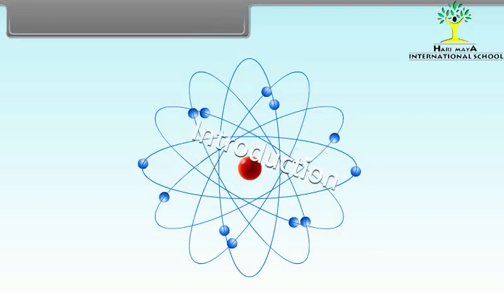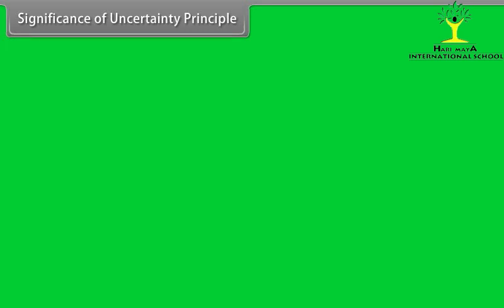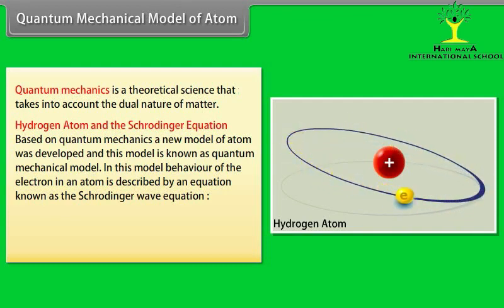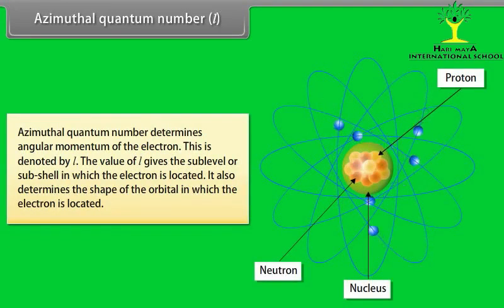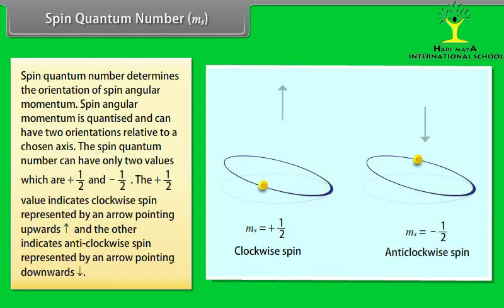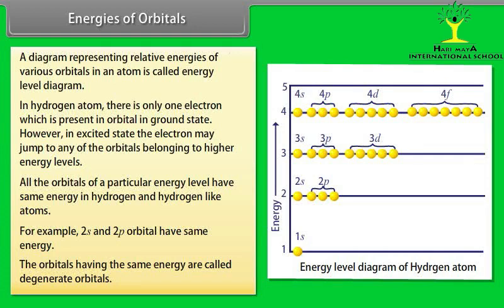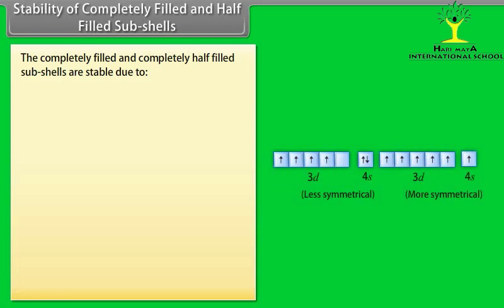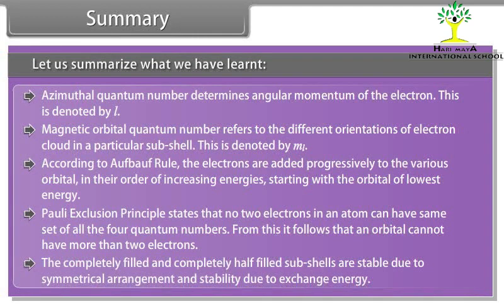Structure of Atom II